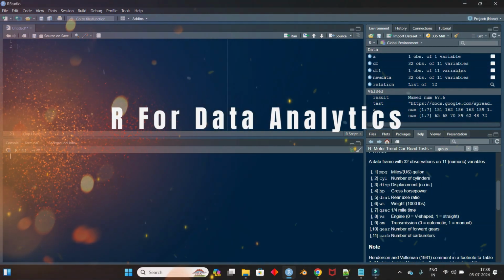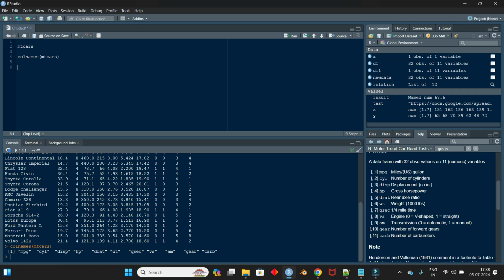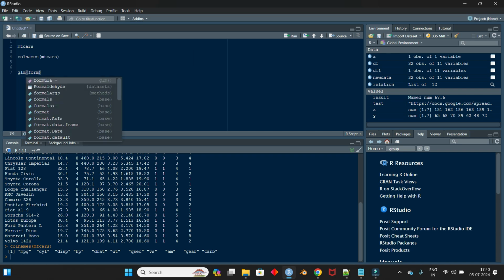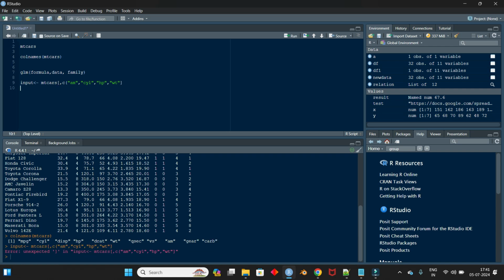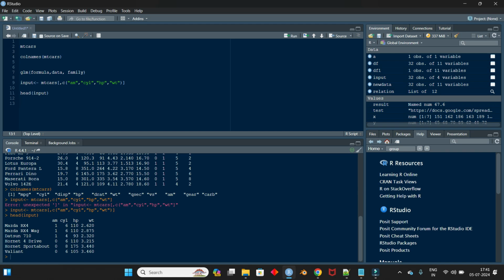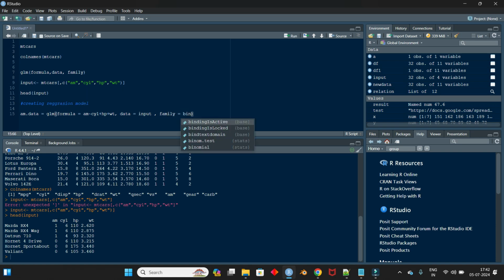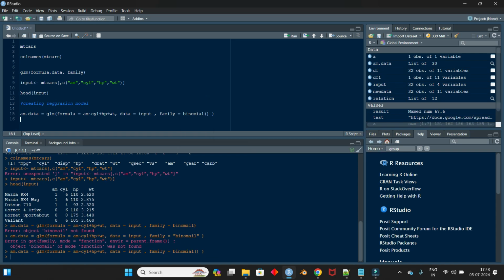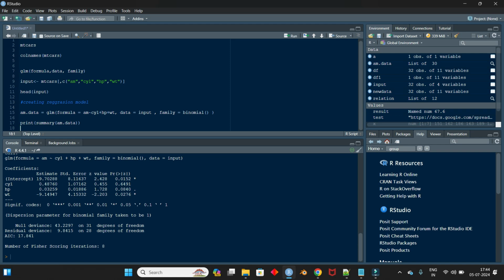R Tutorial Part 16 ! Logistic Regression in R